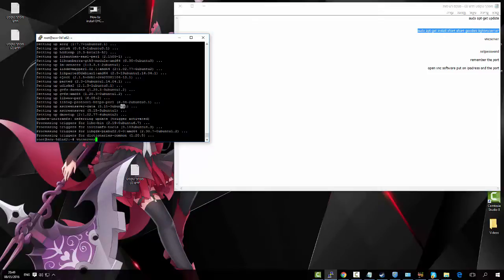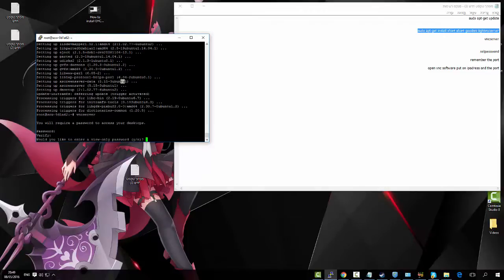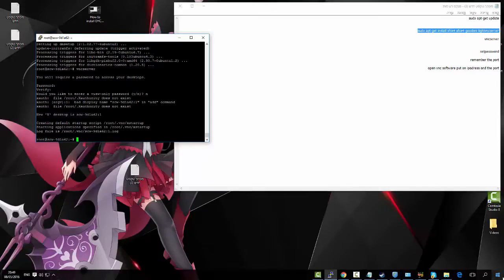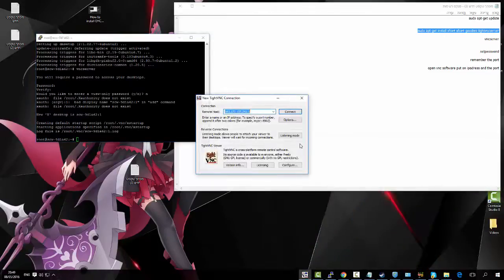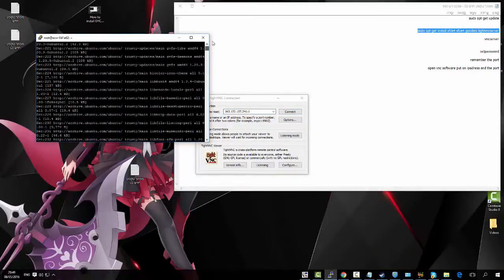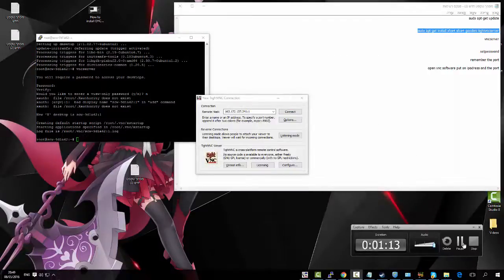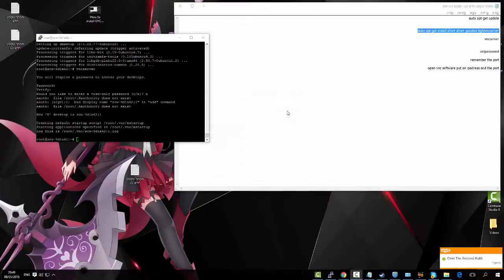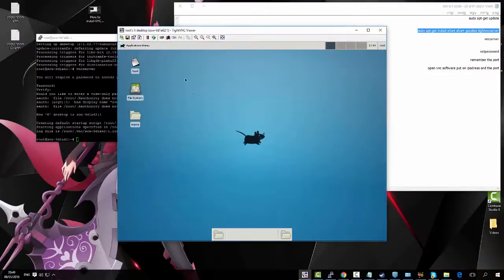How to Install VNC server on Ubuntu 14.04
Hey guys in this video ill teach you how to install VNC on you Ubunto VPS \ Dedicated server it is simple as the debian.